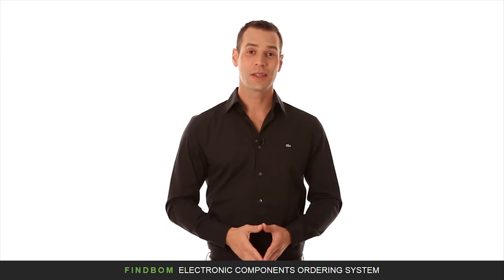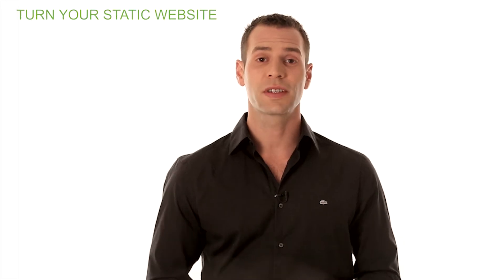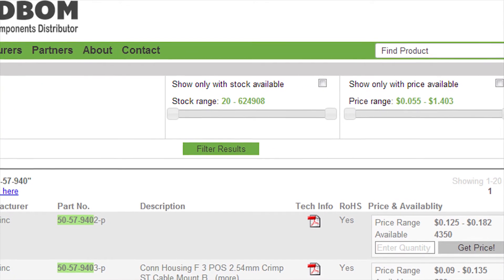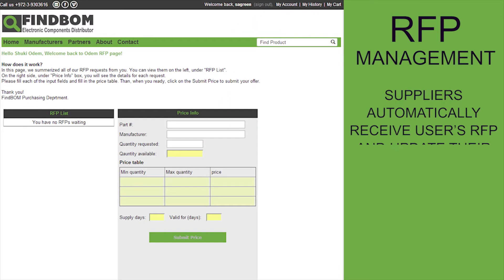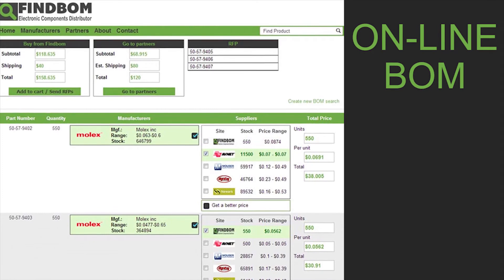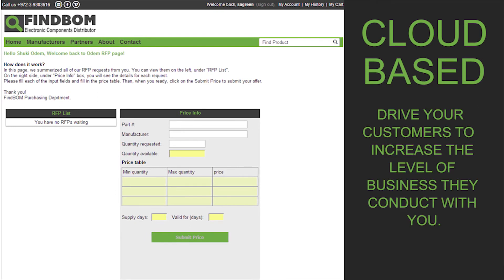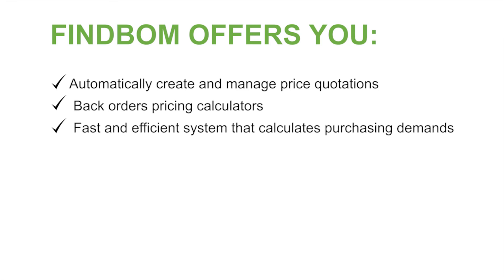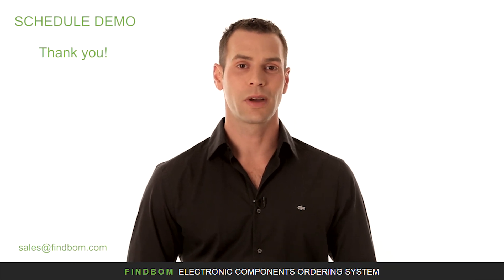Explainer Video -- Studio Testimonial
We specialize in delivering highly effective video marketing campaigns for companies wishing to increase their lead traffic, conversion and actual sales.

Effective videos will generate more traffic, more leads, and more opportunities.

Get the power of video -- working for you!